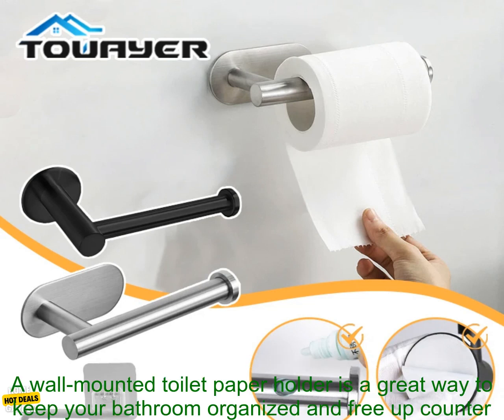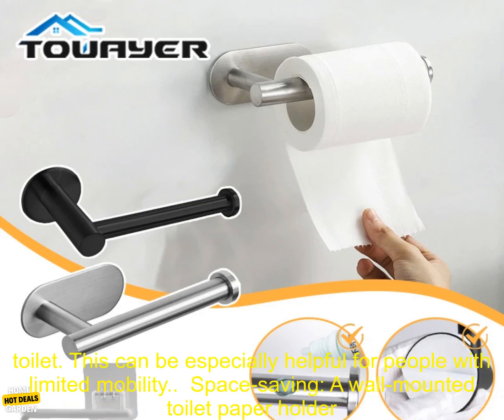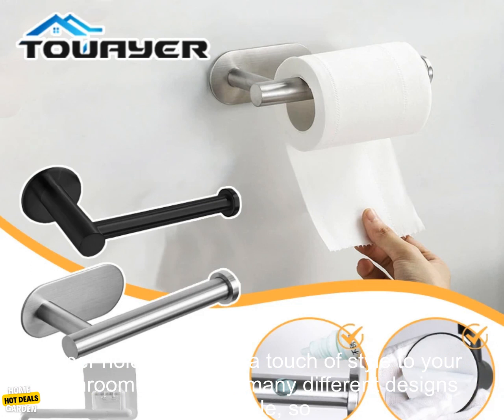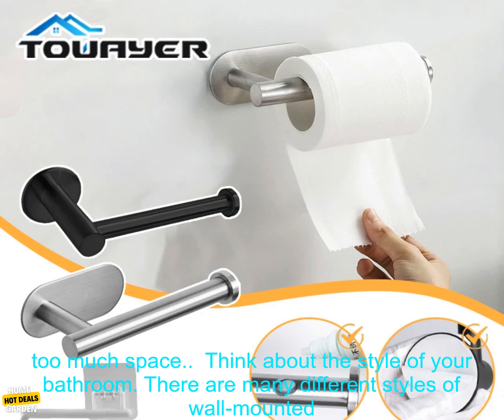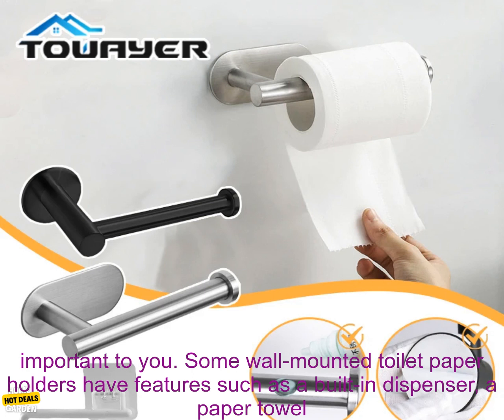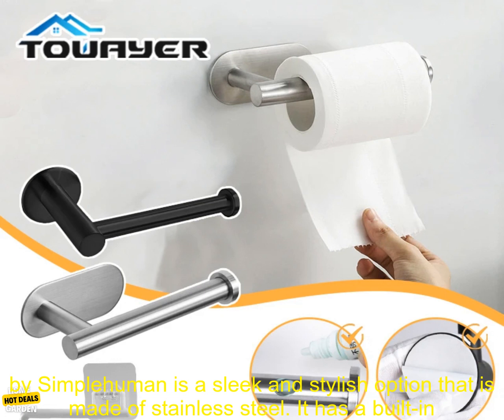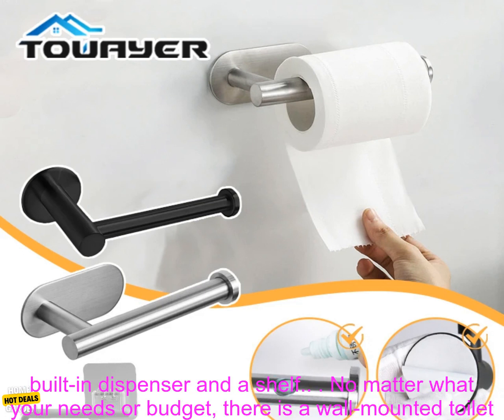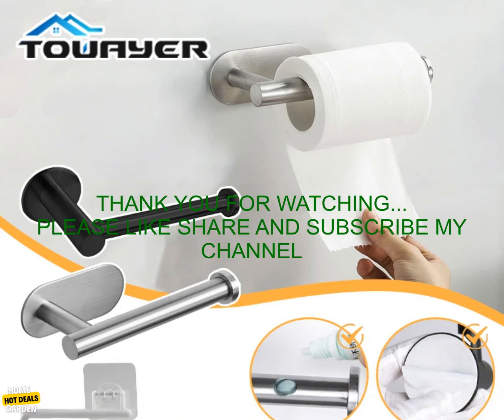1005004095633001 Tissue Holder Toilet Wall Mounted Toilet Paper Holder Wall Mounted Kit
This is the highest quality product available today, you should not miss it!
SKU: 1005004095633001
Tissue Holder Toilet Wall Mounted Toilet Paper Holder Wall Mounted Kitchen Roll Paper Accessory Tissue Towel Accessories Holders
**Wall Mounted Toilet Paper Holder**

A wall-mounted toilet paper holder is a great way to keep your bathroom organized and free up counter space. There are many different types of wall-mounted toilet paper holders available, so you can find one that fits your needs and style.

Some of the benefits of using a wall-mounted toilet paper holder include:

* **Convenience:** A wall-mounted toilet paper holder is easy to reach, even when you're sitting on the toilet. This can be especially helpful for people with limited mobility.
* **Space-saving:** A wall-mounted toilet paper holder doesn't take up any floor space, so it's perfect for small bathrooms.
* **Aesthetic appeal:** A wall-mounted toilet paper holder can add a touch of style to your bathroom. There are many different designs available, so you can find one that complements your décor.

Here are some tips for choosing the right wall-mounted toilet paper holder for your bathroom:

* **Consider the size of your bathroom.** If you have a small bathroom, you'll want to choose a wall-mounted toilet paper holder that is compact and won't take up too much space.
* **Think about the style of your bathroom.** There are many different styles of wall-mounted toilet paper holders available, so you can find one that complements your décor.
* **Decide what features are important to you.** Some wall-mounted toilet paper holders have features such as a built-in dispenser, a paper towel holder, or a shelf. Choose a wall-mounted toilet paper holder that has the features you need.

Here are some of the best wall-mounted toilet paper holders on the market:

* **The **Toilet Paper Holder** by **Simplehuman** is a sleek and stylish option that is made of stainless steel. It has a built-in dispenser and a paper towel holder.
* **The **Toilet Paper Holder** by **MDesign** is a budget-friendly option that is made of plastic. It has a simple design and is available in a variety of colors.
* **The **Toilet Paper Holder** by **OXO** is a durable option that is made of aluminum. It has a built-in dispenser and a shelf.

No matter what your needs or budget, there is a wall-mounted toilet paper holder that is perfect for you. By following these tips, you can choose the right wall-mounted toilet paper holder for your bathroom and enjoy the benefits of a more organized and stylish space.
, bathroom, holder, kitchen, mount, paper, roll, toilet, tissue